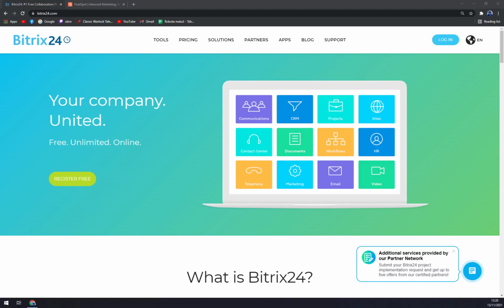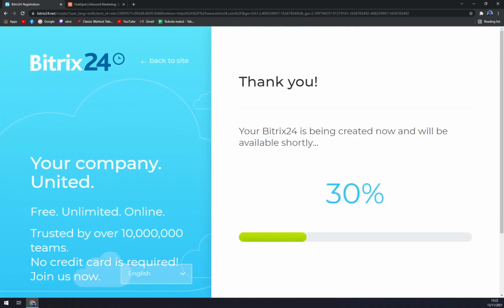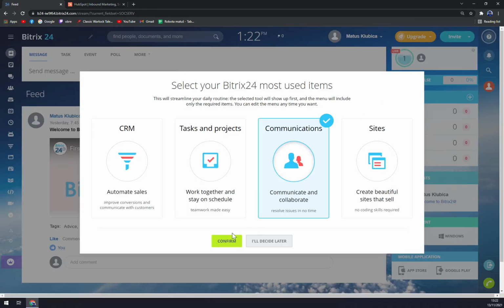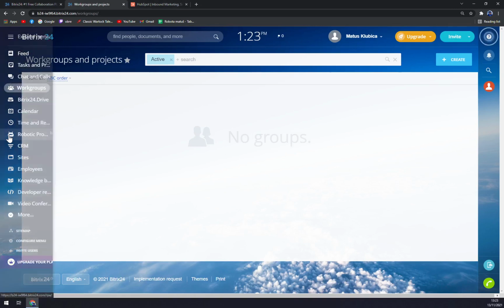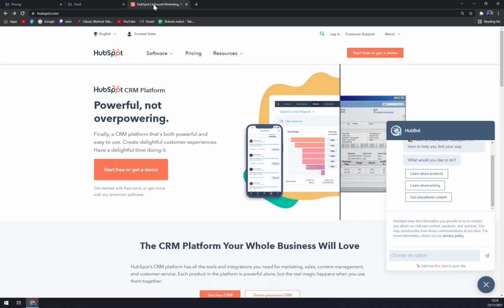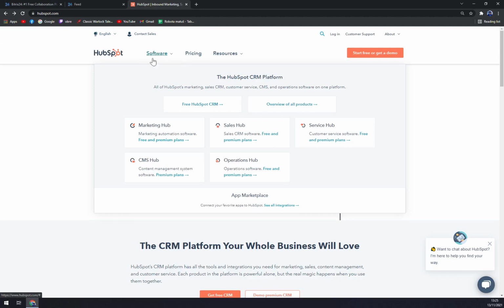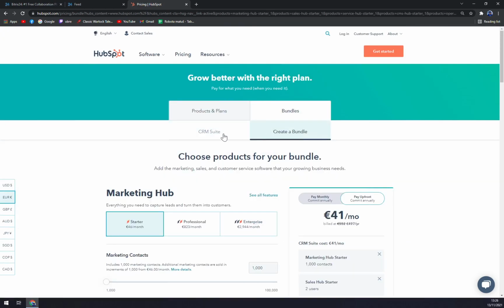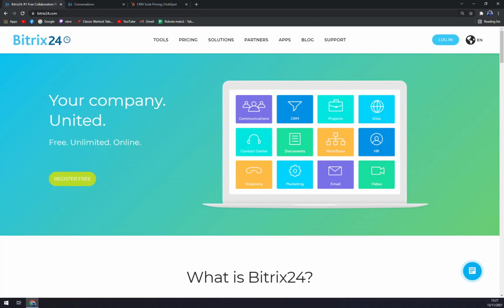Bitrix24 vs HubSpot - Which One is Better ?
‏‏‎ ‎ In this video you will learn Bitrix24 vs HubSpot - Which One is Better ?

GET AMAZING FREE Tools For Your Youtube Channel To Get More Views:
Tubebuddy (For GROWTH on Youtube):